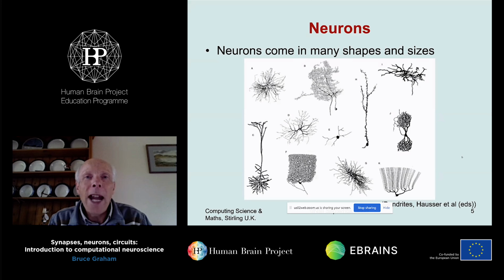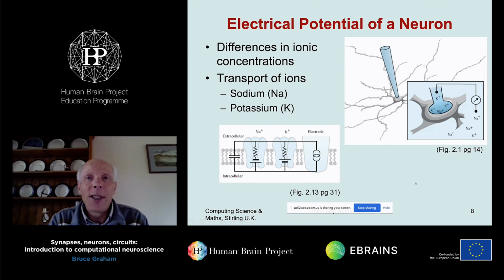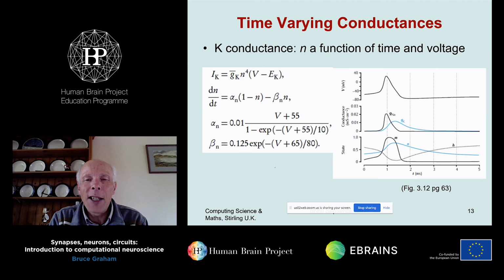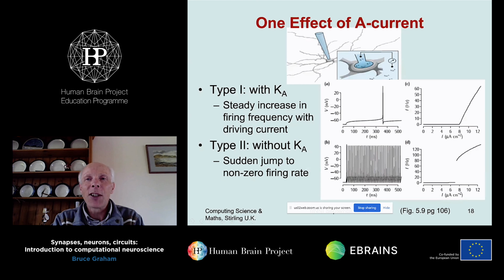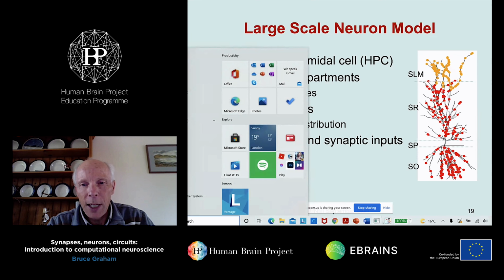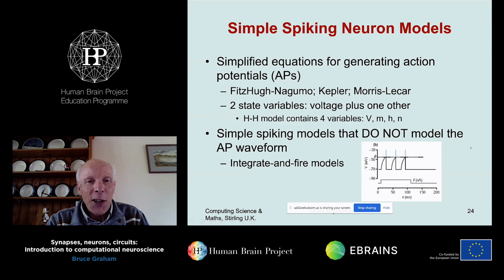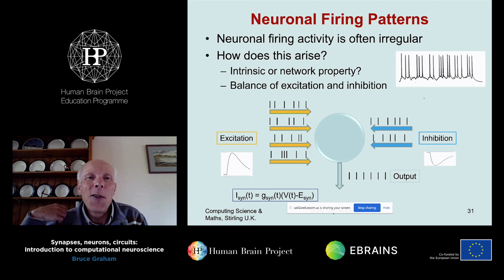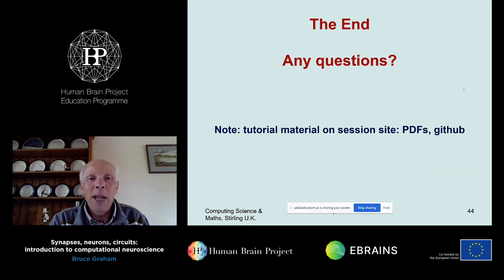Graham Bruce - Synapses, neurons, circuits: Introduction to computational neuroscience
Synapses, neurons, circuits: Introduction to computational neuroscience
Speaker: Bruce Graham, University of Stirling, UK

Learning in the Brain and NeuroRobots - from Molecules to Behaviour with the EBRAINS Training on the Brain Function, Dysfunction and Neurorobotic Systems
8th Baltic-Nordic Summer School
21–25 September 2021
Virtual Event

or visit:
humanbrainproject.eu/education